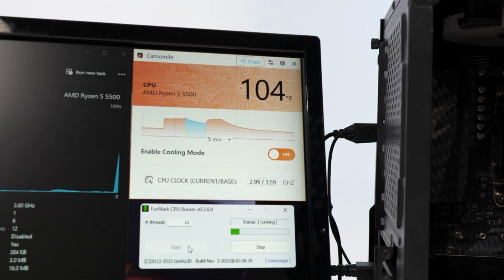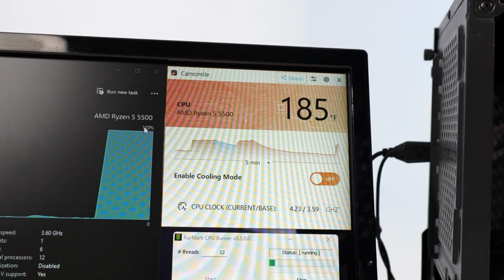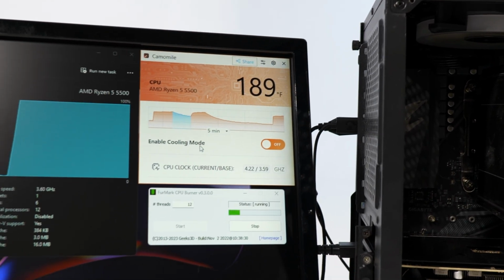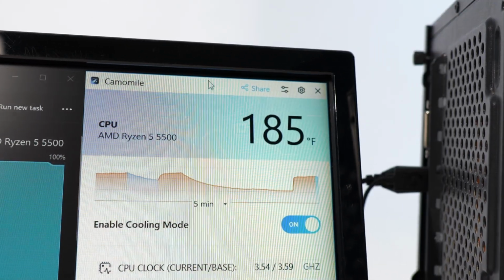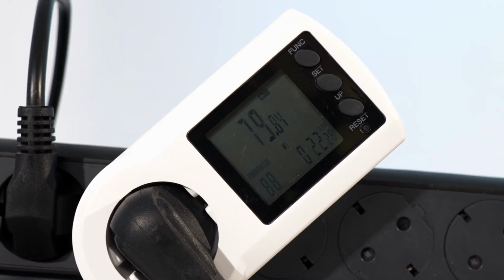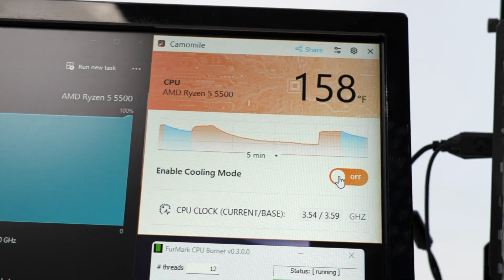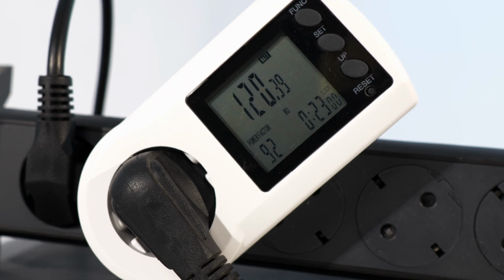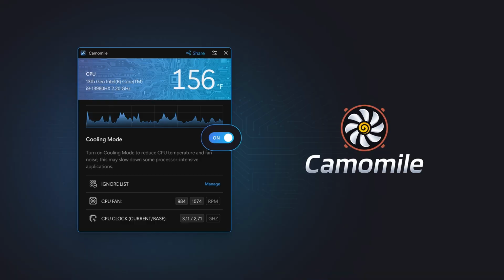Fix loud laptop fan and laptop overheating with Outbyte Camomile.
If you're dealing with CPU temperature issues, computer overheating, or CPU throttling, the Outbyte Camomile app offers a simple solution. In this video, we stress-test an AMD Ryzen 5 5500, pushing it to 190°F and 121 watts of power consumption. Once Outbyte Camomile is activated, the CPU temperature drops by 20%, and power consumption decreases by 33%, down to just 80 watts.

This video shows how to lower CPU temperature with Outbyte Camomile and enjoy normal CPU temperature while gaming. It's also a helpful tool for users of laptops making buzzing noise due to overheating. Camomile optimizes your system for better performance, ensuring that your CPU runs efficiently under load.

and cool down your PC today!